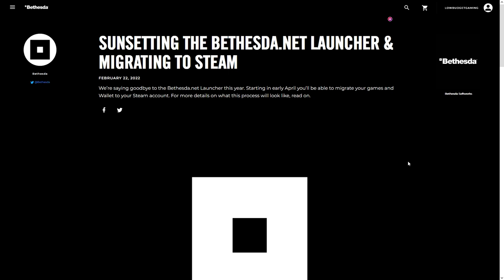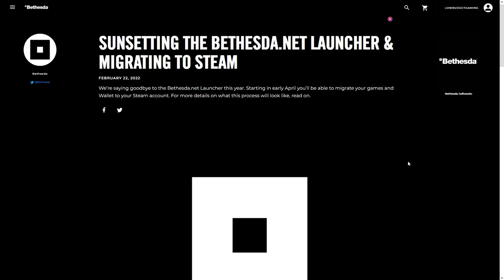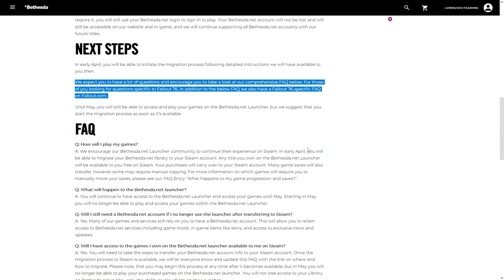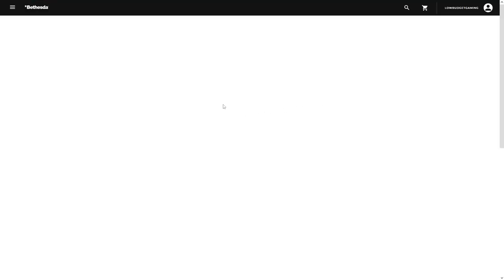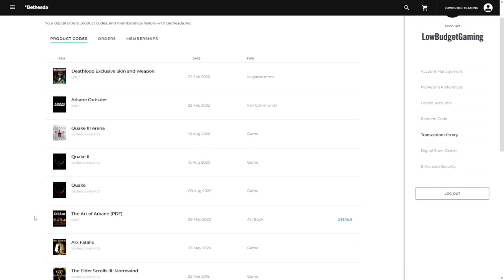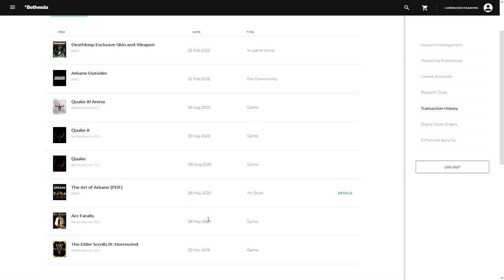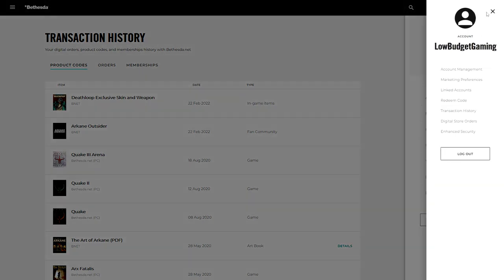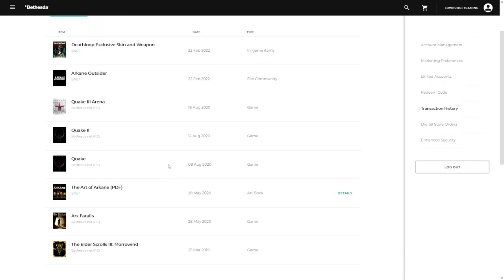Bethesda.Net Launcher Shutting Down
Bethesda.Net Launcher will be shutting down and your games will be migrated over to steam. To read up on this new check out this

My aim is to help you Game as cheaply as possible. I try to find the best deals available for games on PC on Steam, Epic etc. or through Bundle Sites like Humble Bundle, Fanatical. I also notify you as soon as FREE games are given away usually on the Epic Games Store but also on Steam and other places. Also cover the big sales like the Steam Summer/Winter Sale in-depth with a Live Stream and multiple videos.

⭐ If You wish to Support me more Directly You can become a Channel Member by clicking on the JOIN Button or the Link Below (Memberships start from ₹29/$0.99). In Return you get a separate YouTube Member Role on my Discord and Your name in the Video Credits. Thanks